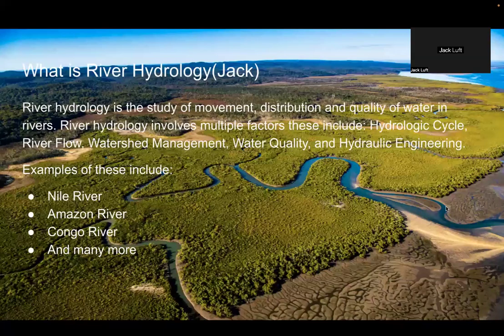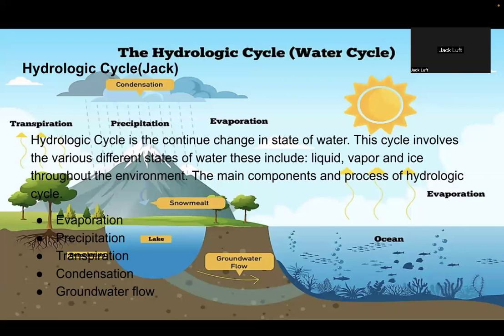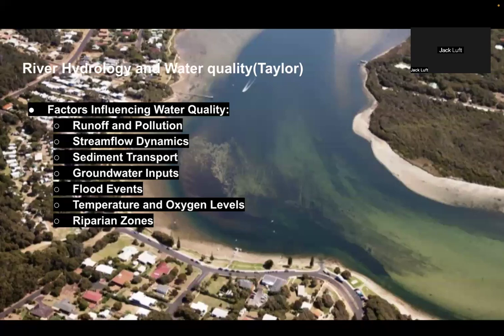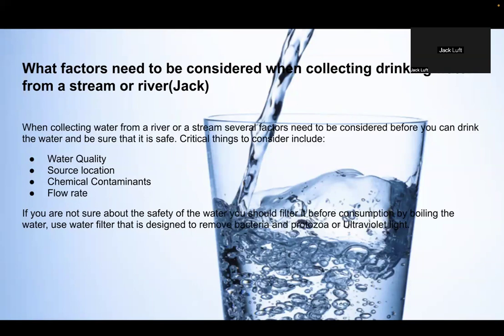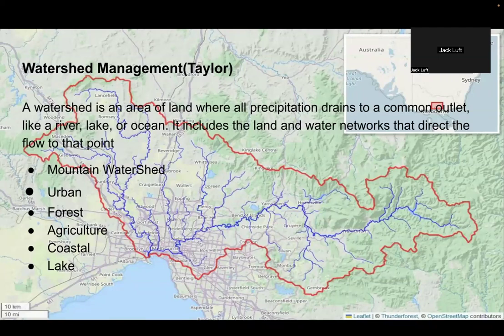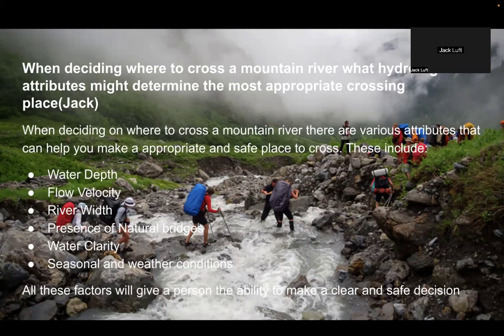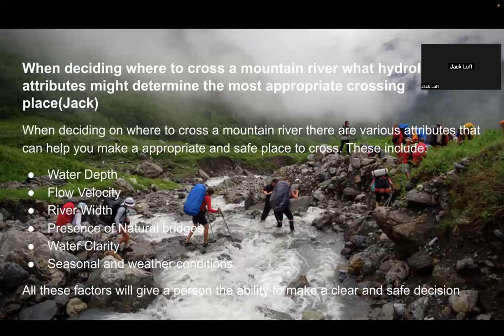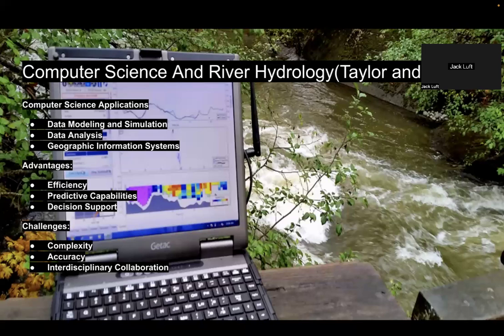Assignment 3 - River Hydrology Presentation - Taylor and Jack